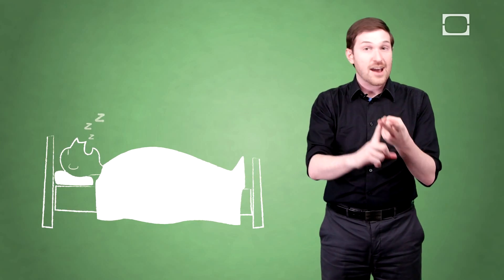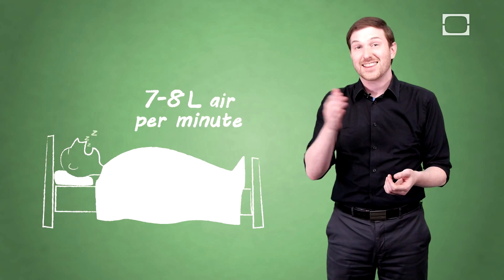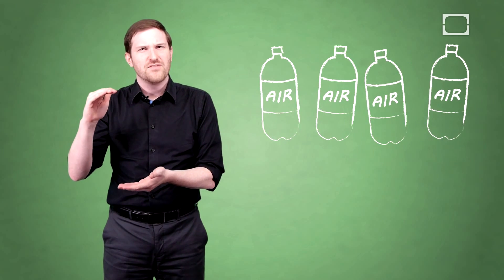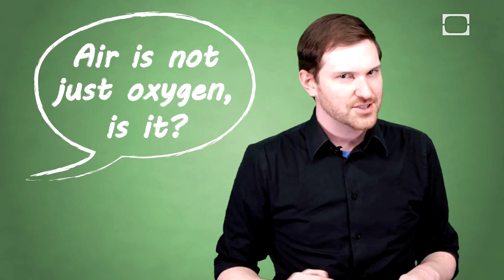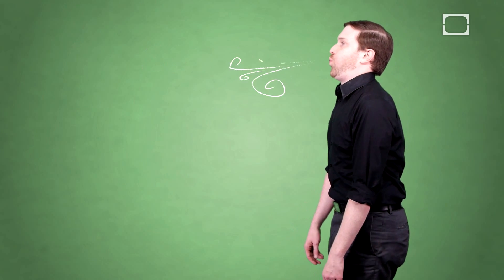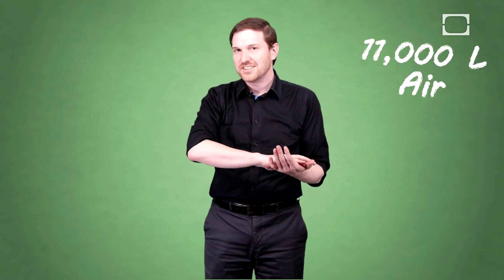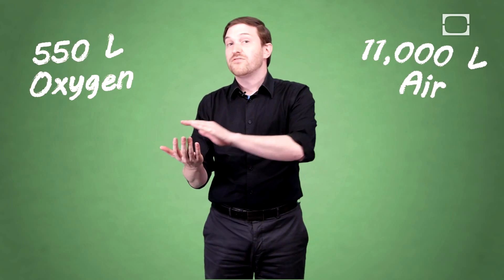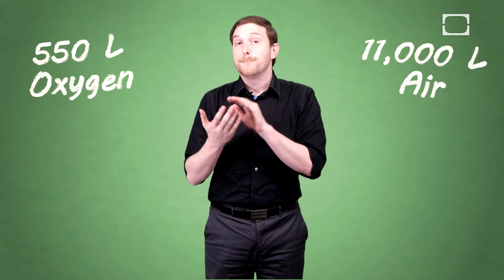How Much Oxygen Does a Person Consume in a Day?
Ever wonder how much oxygen you breathe in a day? Watch this episode of BrainStuff and find out!